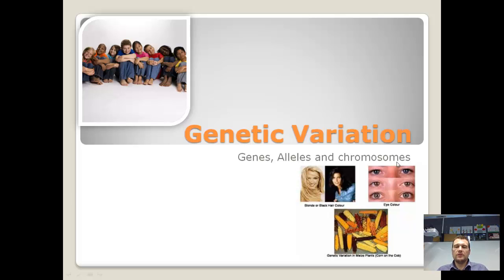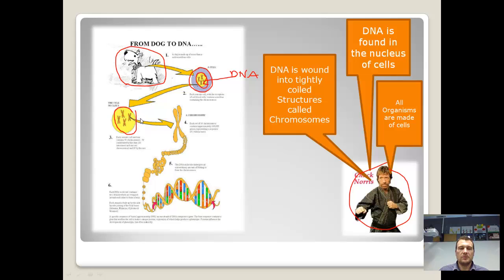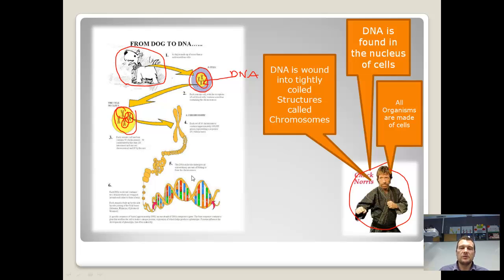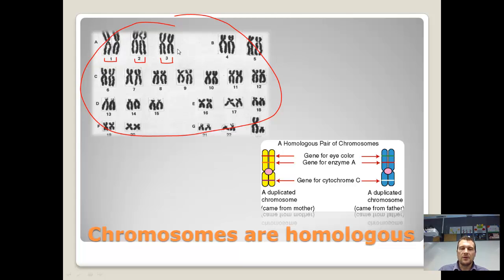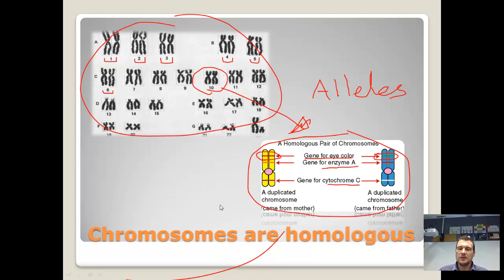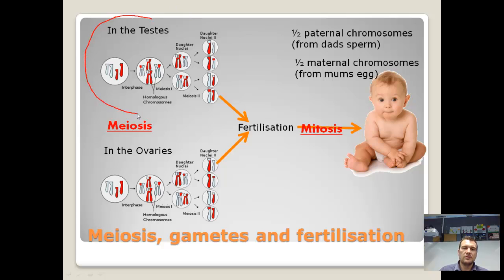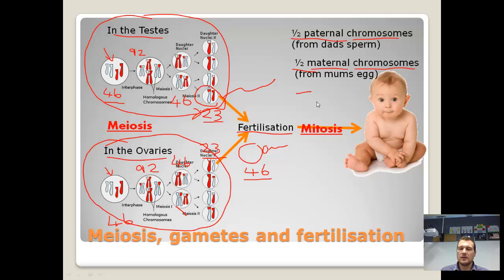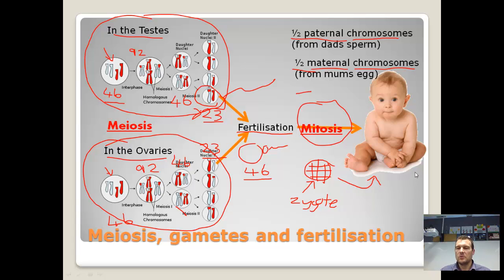Chromosomes, genes and alleles - brief overview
As the title suggests a brief overview of chromososmes, genes and alleles